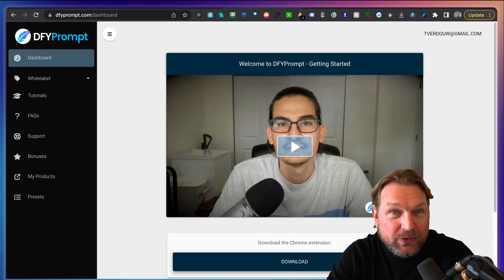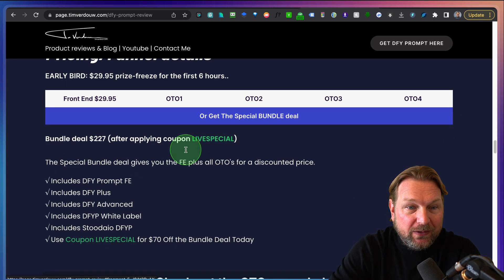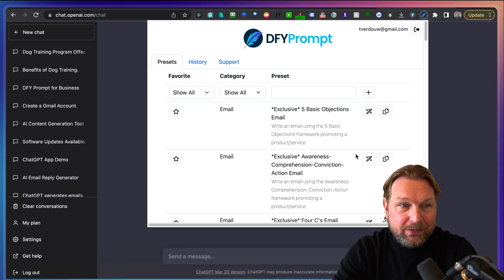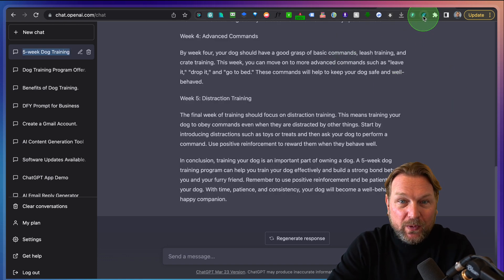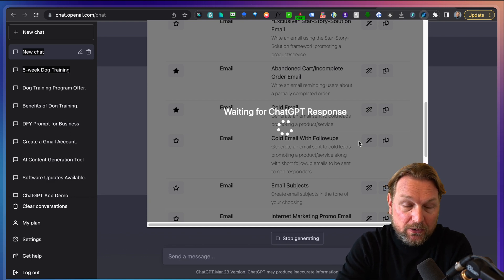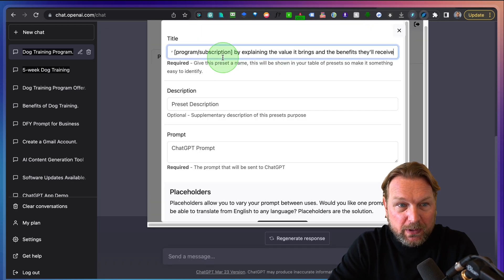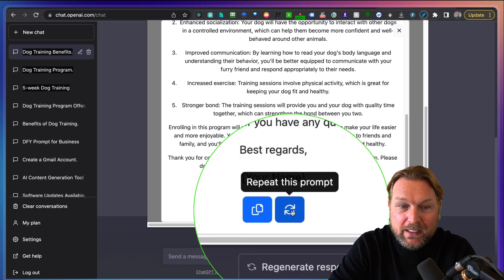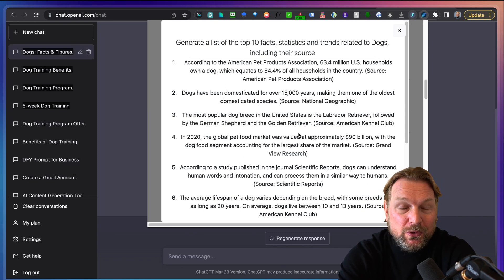DFY Prompt Review - The Perfect Chrome Extension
In this DFY Prompt review video, I'll give you a full demo and walk around of the software and how it works.

In this video, we'll be taking a closer look at DFY Prompt - a powerful content creation tool that promises to make the process of generating high-quality content faster, easier, and more efficient than ever before. Whether you're a seasoned content creator, a marketer, or an entrepreneur looking to scale your business, DFY Prompt is designed to help you generate engaging content with ease.

With its vast library of prompts and ideas, intuitive editing tools, and customizable templates, DFY Prompt is a game-changer for anyone looking to create content that captures their audience's attention and drives results. So, let's dive in and explore the features and benefits of DFY Prompt together!